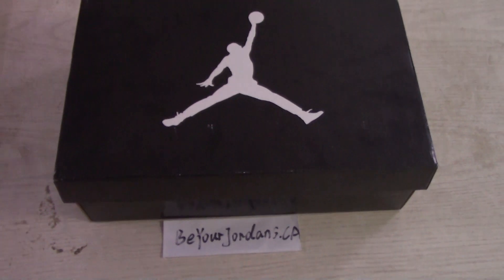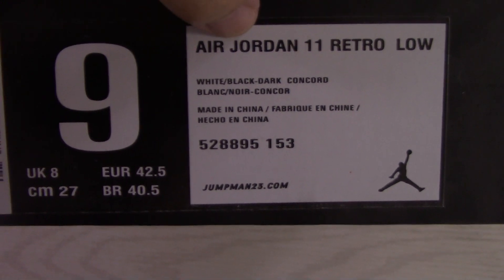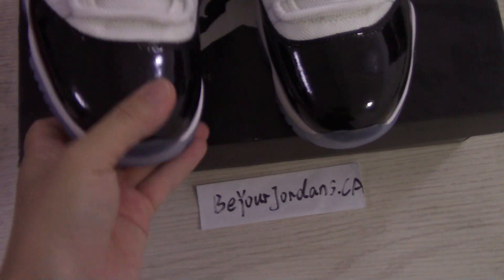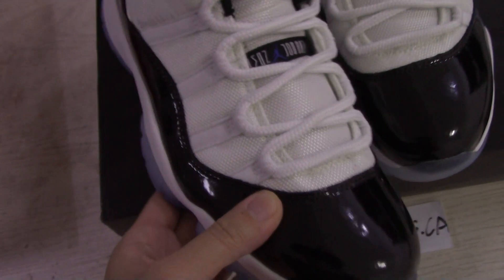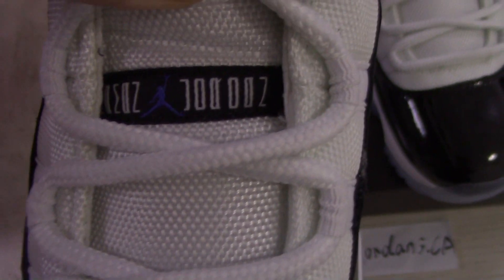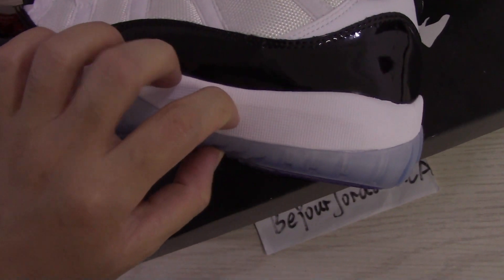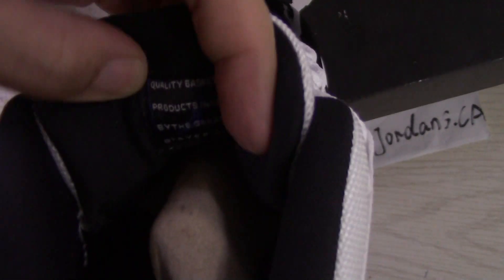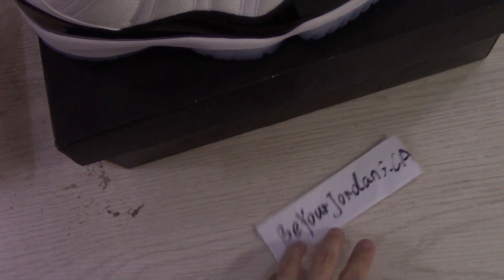Wholesale Air Jordan 11 Retro Low Concord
We allow wholesale price (wholesale supplier )
    kik:Alice10231215
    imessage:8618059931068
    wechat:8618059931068